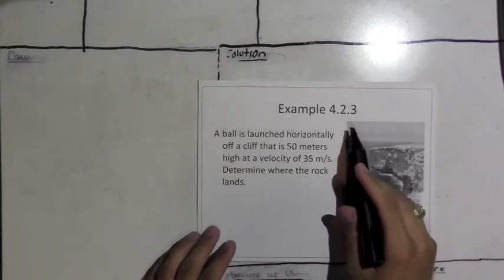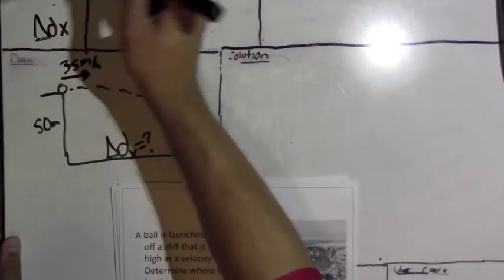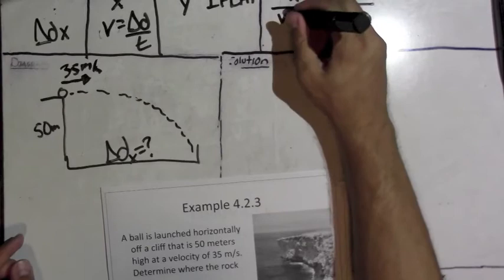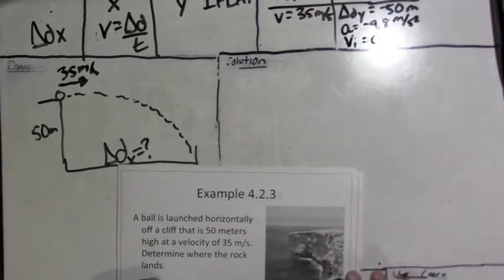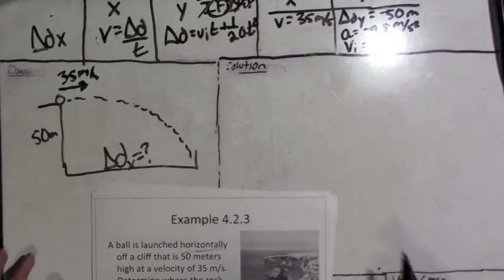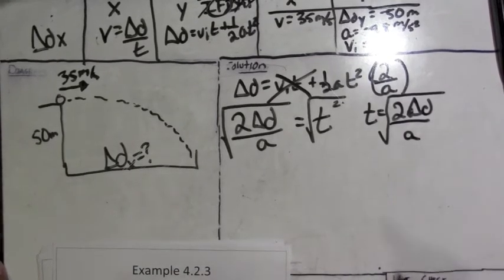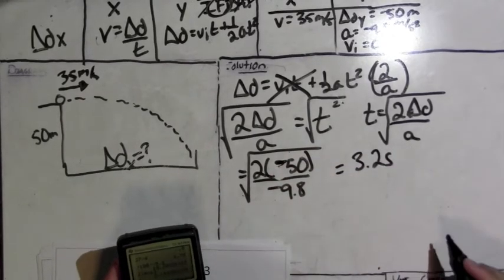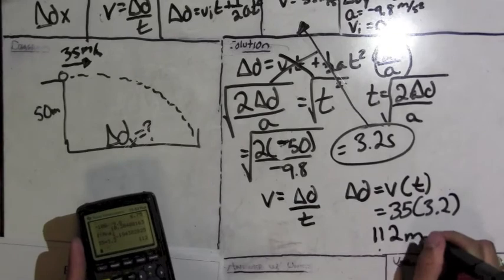Example 4 2 3